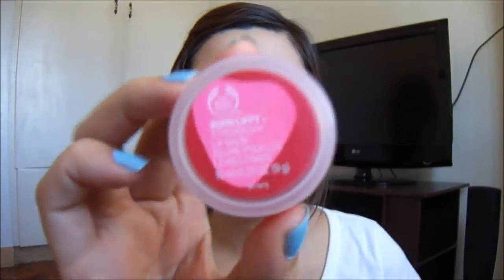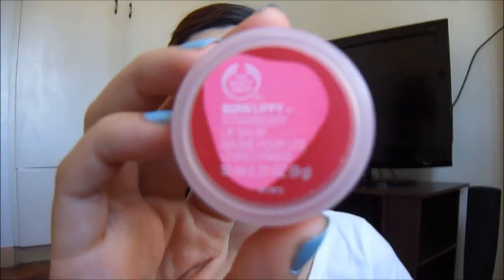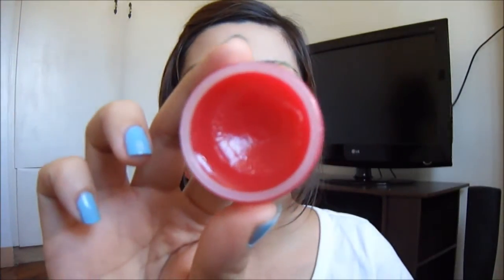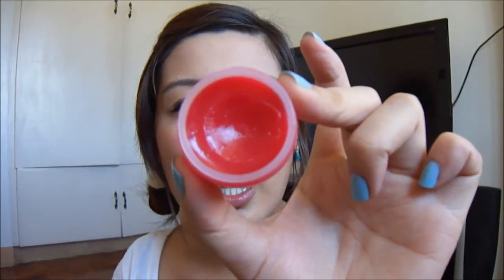Review: The Body Shop Born Lippy Lip Balm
Read more down below!